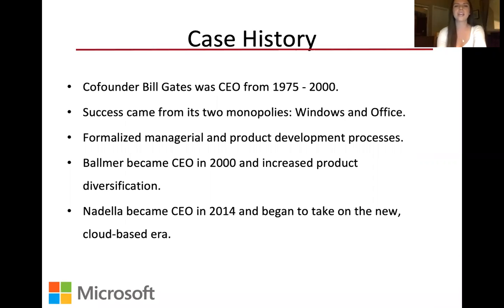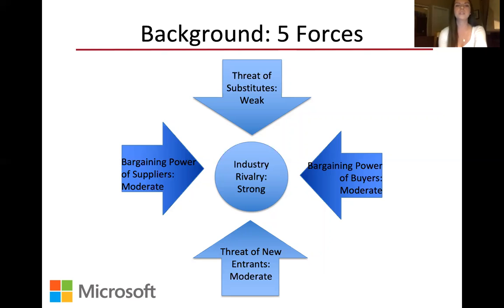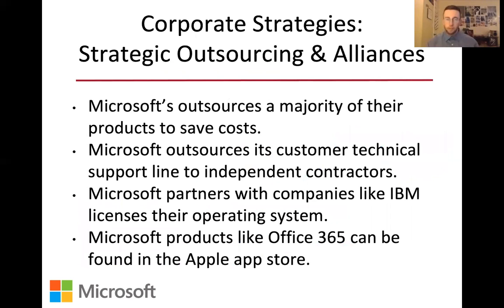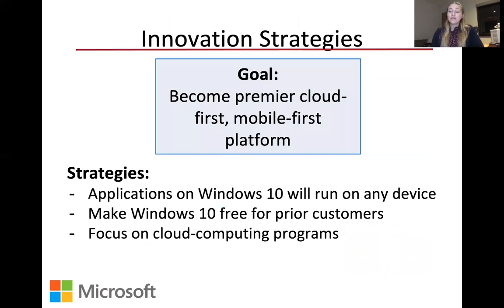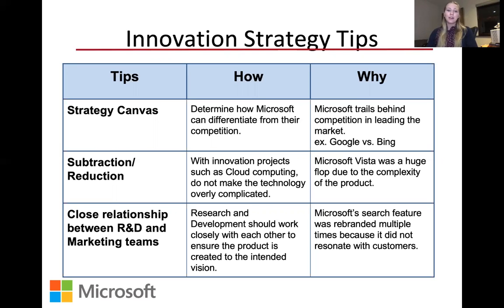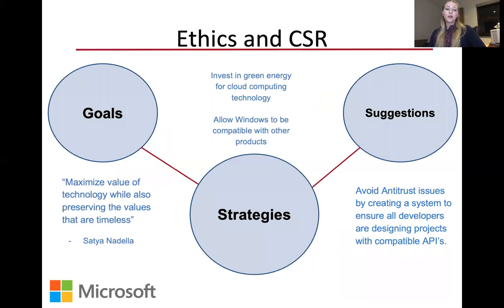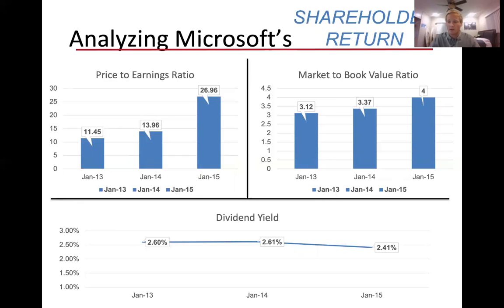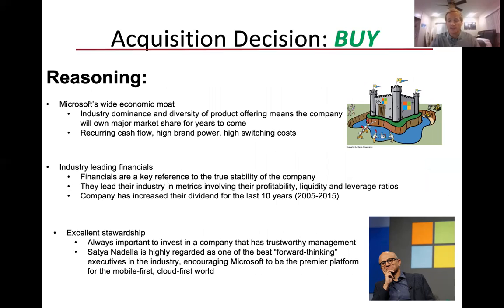Final BA 405 Microsoft Project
Danielle Corbett, Brennen Smolyanitsky, Kyle Farmer, Hana Van Voorst